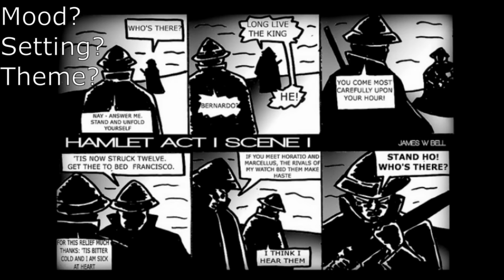Hamlet Act I Scene 1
How does Shakespeare use the exposition to establish mood, setting, and theme?